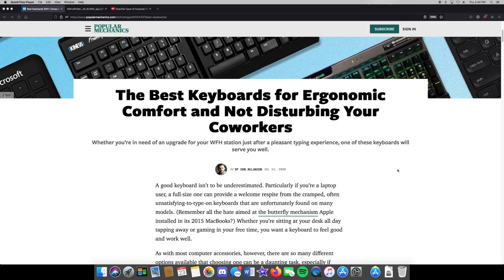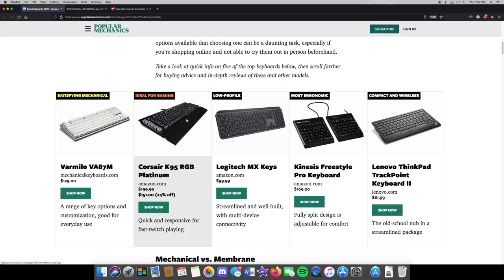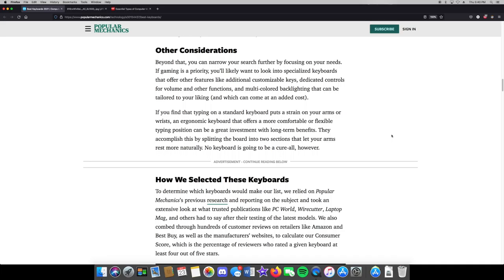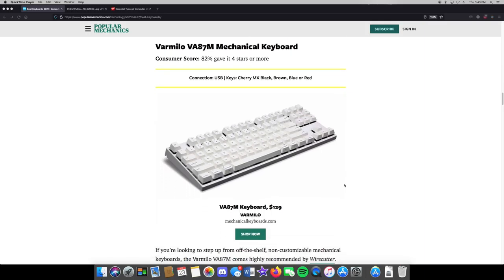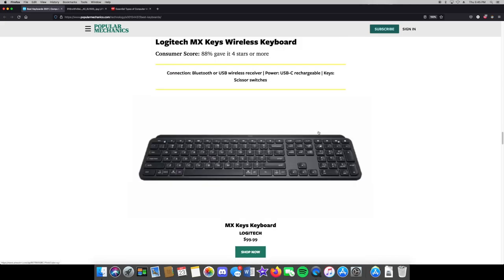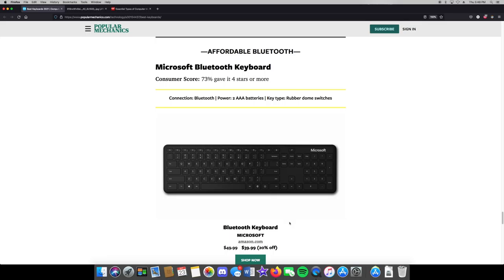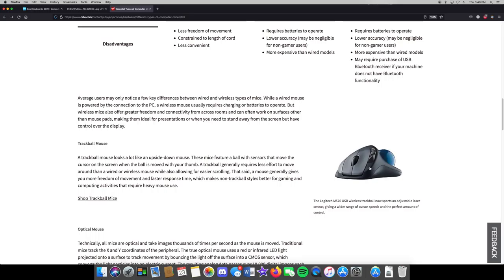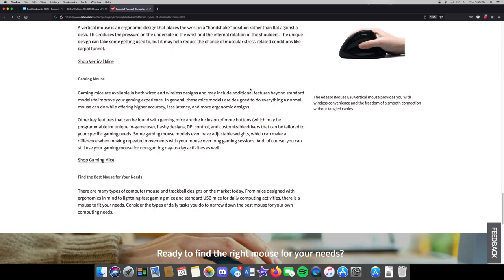The Mouse and Keyboard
See What Else We Offer!